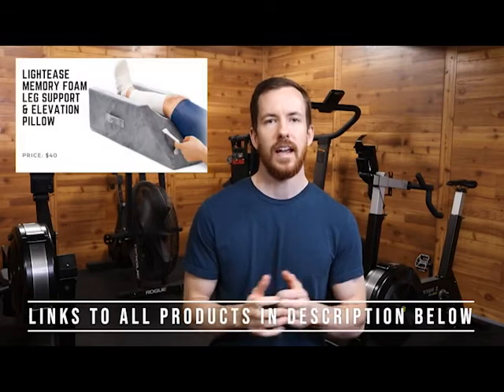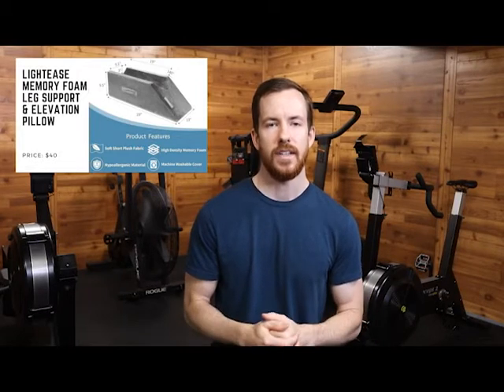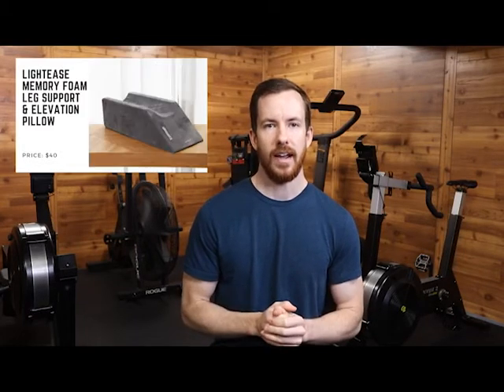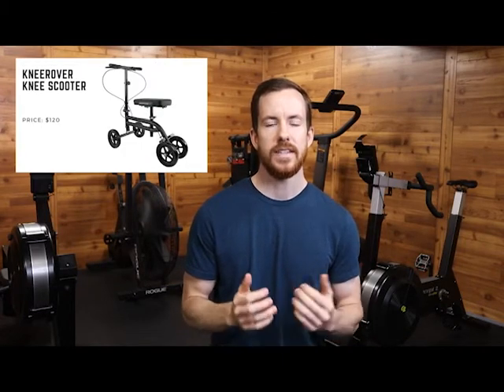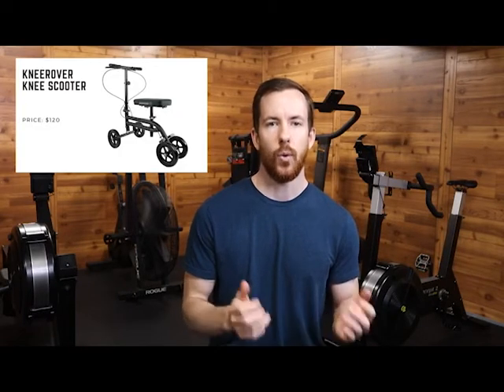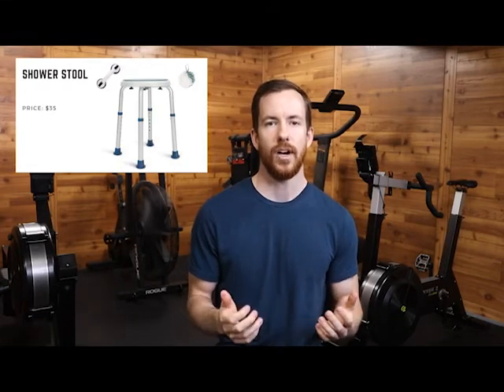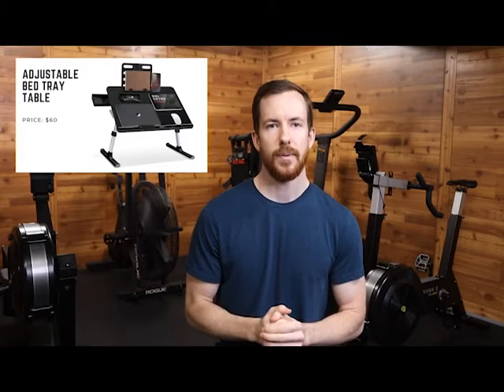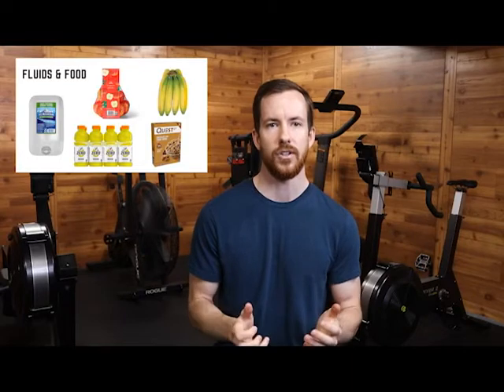Ankle Surgery & Post-Surgery Must Buys for Recovery | Road to Recovery Ep. 1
This is the first episode documenting my road to recovery following a broken fibula and tibia. Like many injury setbacks, there comes the physical and mental obstacles to returning back stronger than ever.

In this episode I document the events leading up to my injury, the surgery that followed and what purchases I found helpful to have on hand right after surgery that made my recovery so much better, so if you are about to undergo a foot, ankle or lower leg surgery yourself that will force you to be on strict bed rest for a couple weeks afterwards then this is an episode to watch.

Chapters:
0:00 Introduction
0:53 Race & Injury
2:36 ER & Orthopedic Surgeon
3:09 Surgery
4:00 Post-Surgery Recommended Buys
6:44 Recovery Mindset
7:33 Conclusion

Post-Surgery Buy Recommendations:

LightEase Memory Foam Leg Support and Elevation Pillow

KneeRover Knee Scooter

Waterproof Leg Cast Cover

Shower Stool

Adjustable Bed Tray Table

Descriptions of Music

Track: Jim Yosef, Electro-Light, Anna Yvette, Deaf Kev & Tobu - Destiny [NCS10 Release]